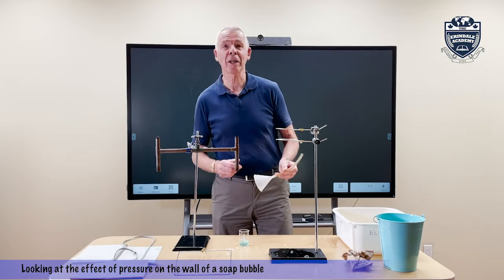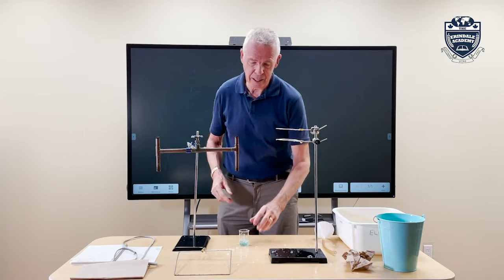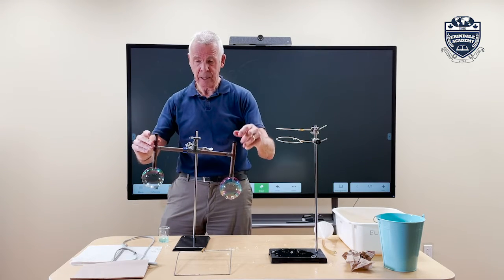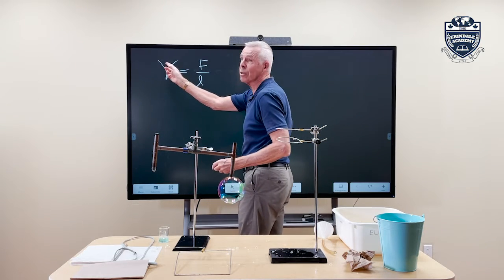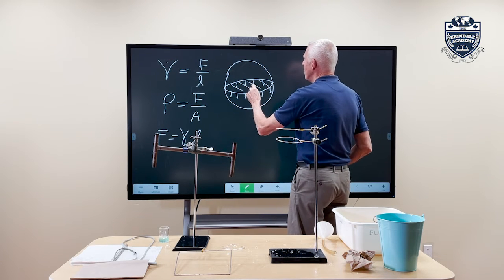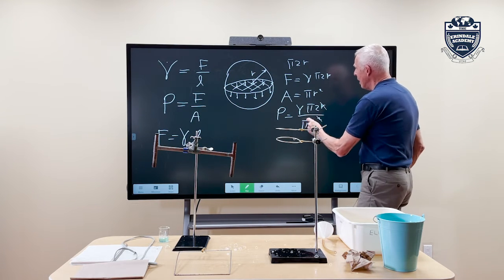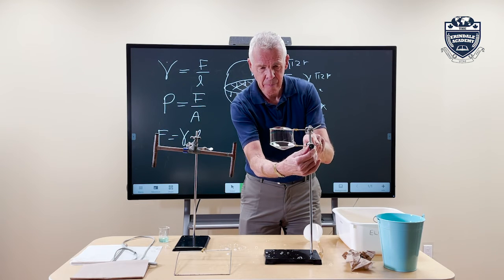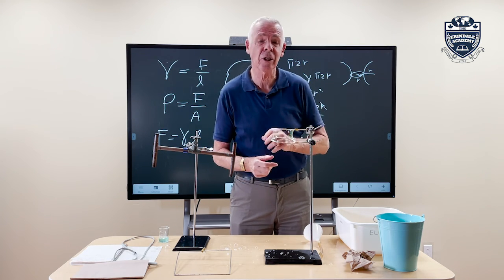Physics with George 2- Looking at the effect of pressure on the wall of a soap bubble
Physics with George-An Authentic Learning Approach Series 2
-- Looking at the effect of pressure on the wall of a soap bubble

George Vanderkuur is the Principal of Toronto Central academy and education director of the Erindale Academy. Well known for innovations in hands-on learning and Physics workshops for teachers, George was active as a curriculum developer, textbook writer, and teacher educator nationally and internationally. He was an education consultant for 60 children's television programs for Disney and Nelvana and was an invited speaker at the United Nations Conference on Tourism and the environment.

George has taught science and mathematics in elementary and secondary classrooms. In addition to his work in the classroom, he was Headmaster of Holy Trinity School and Science and Mathematics Curriculum Consultant for the Toronto District School Board. Beyond the school walls, his career in science education included program and exhibit development at the Ontario Science Centre where he held the positions of Education officer, Chief Scientist, and Associate Director. He was also Administrator of Evaluation with the Premier's Council Technology Fund and President of the Royal Canadian Institute for the Advancement of Science.

In 2002 He received the Queen Elizabeth II Golden Jubilee Medal and in 2010 became a member of the Old Brigade of the Royal Military College. Since 2005 he has made four transcontinental bicycle trips crossing both Canada and the USA.